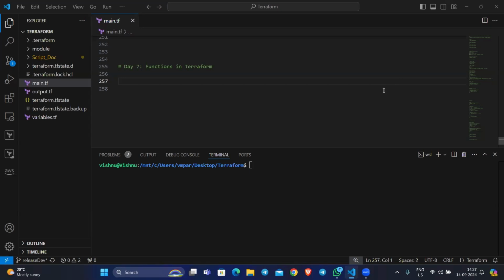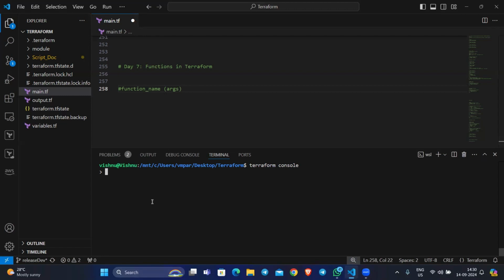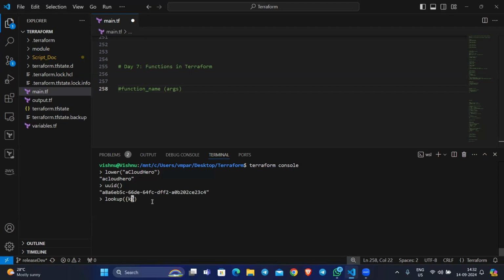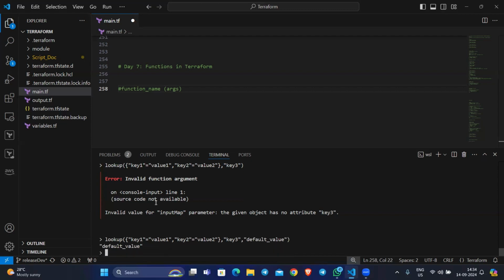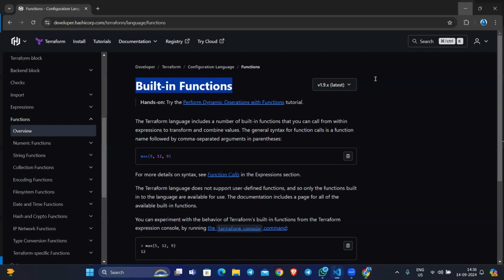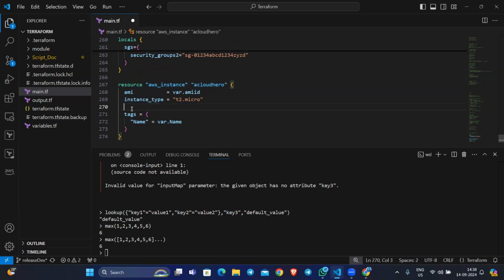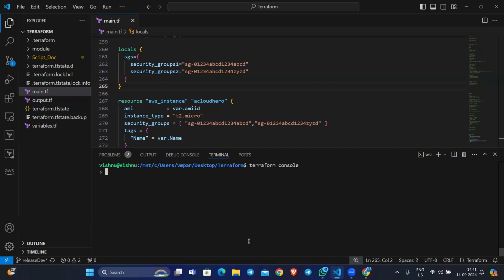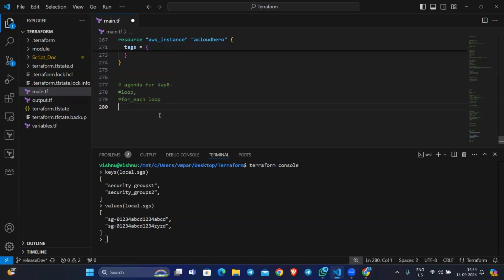Day 7 : Terraform Functions | Terraform Console & Terraform CLI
In today’s video, we’re exploring some powerful tools and features that will elevate your Terraform skills. Our focus will be on:

Terraform Functions: Dive into the built-in functions that Terraform provides to manipulate and transform data within your configurations. We’ll cover various types of functions, including string manipulation, numeric calculations, and collection operations, to help you write more dynamic and efficient Terraform code.

Terraform Console: Learn how to use the Terraform console to interactively evaluate expressions and inspect your Terraform state. We’ll walk through practical examples of how the console can be used to troubleshoot issues and understand the values in your configurations.

Terraform CLI: Discover the full potential of the Terraform Command-Line Interface (CLI). We’ll go over essential commands and options that will help you manage your infrastructure more effectively, from initializing and applying configurations to importing existing resources and running plan validations.

By the end of today’s session, you’ll have a solid grasp of how to leverage Terraform’s functions, console, and CLI to streamline your infrastructure management and make your workflow more efficient. Let’s get started! 🌟

📚 Free Course Alert! Don’t forget to check out our free course on Terraform to continue building your expertise and mastering these advanced features.